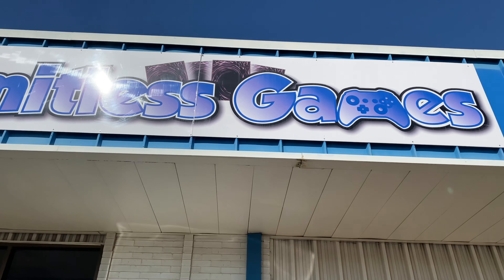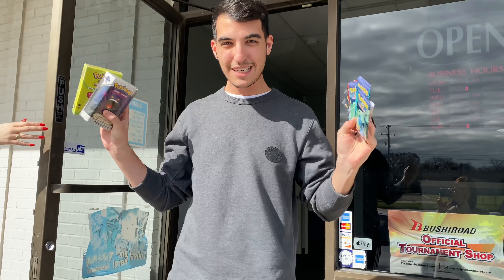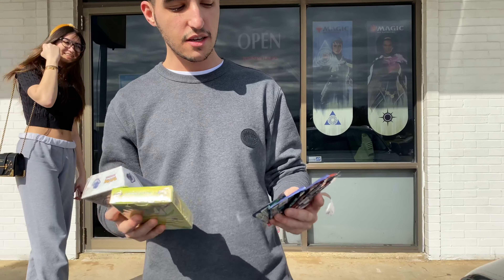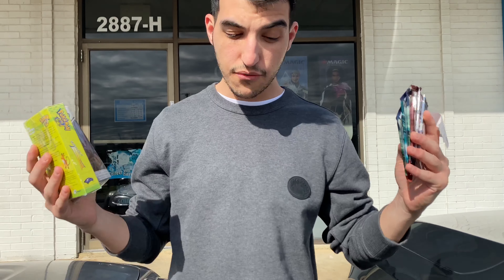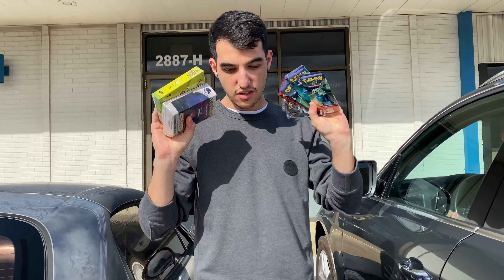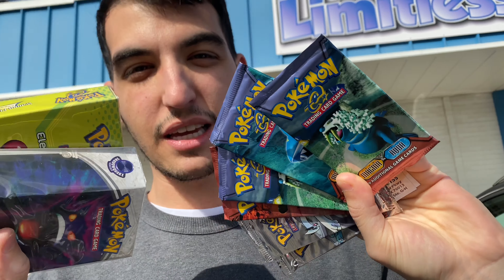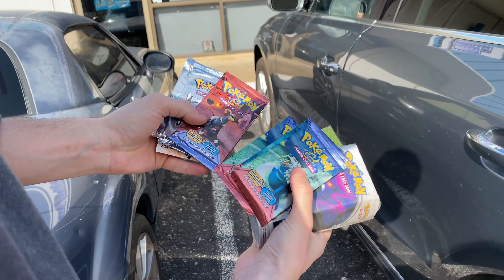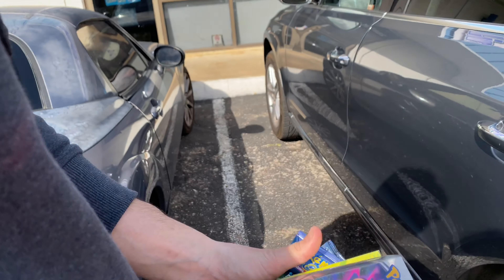Limitless Games VLOG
What's going on you guys, Mr1T back with another video except today we're on the move looking for some vintage Pokemon Items!

Let me know if you guys enjoy these types of videos!

Much love,
Mr1T